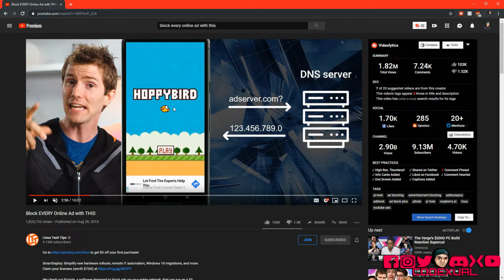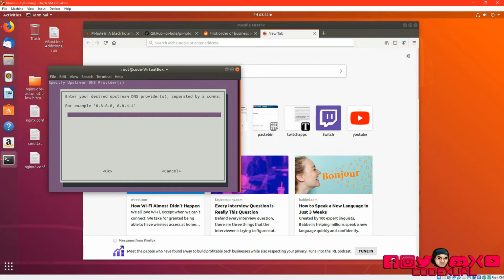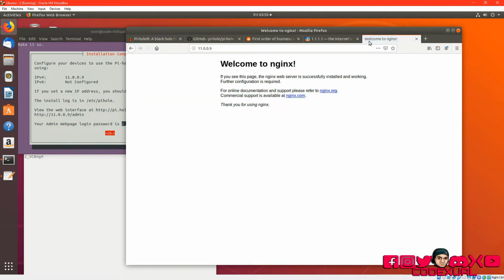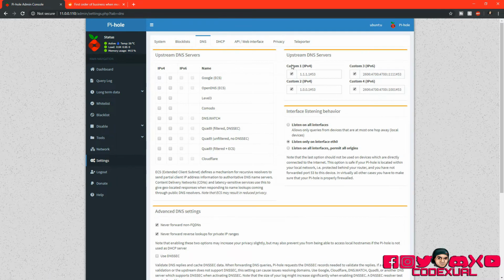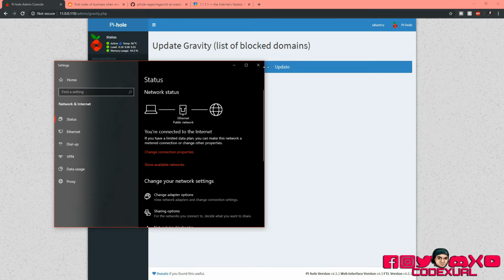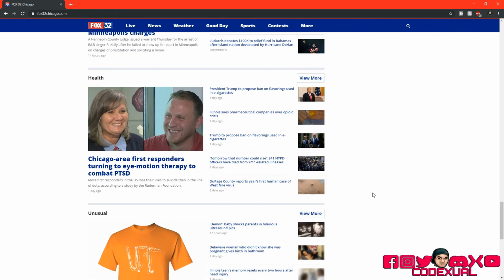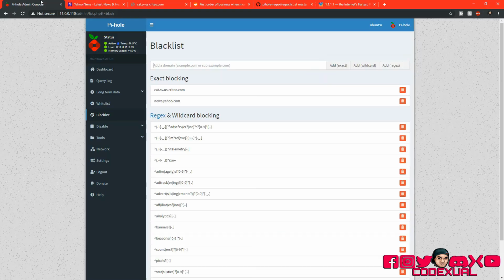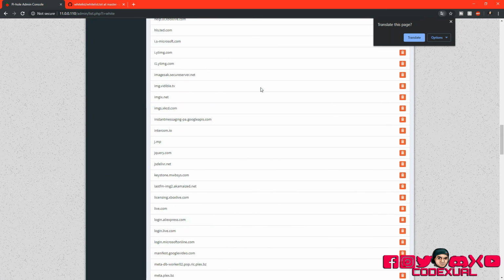How to Block every Ad on your Network (Pi-Hole)